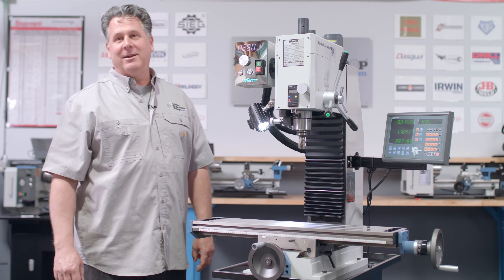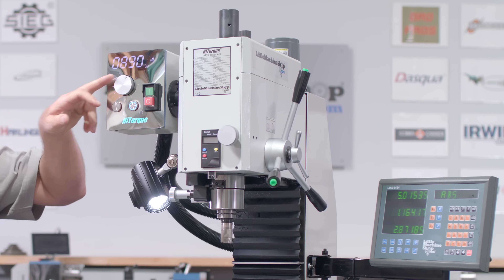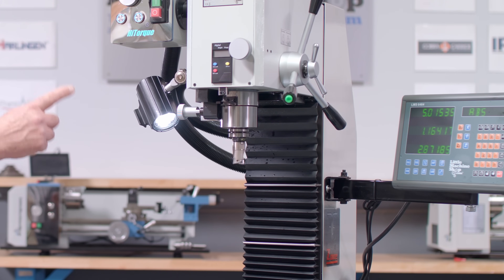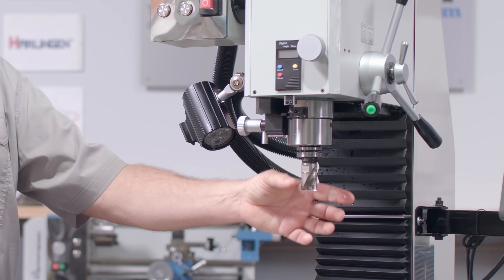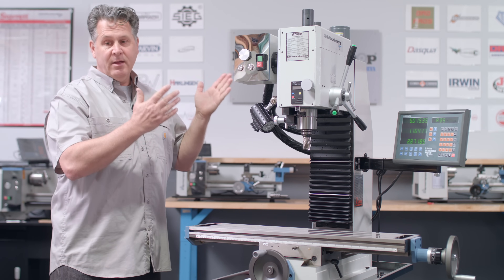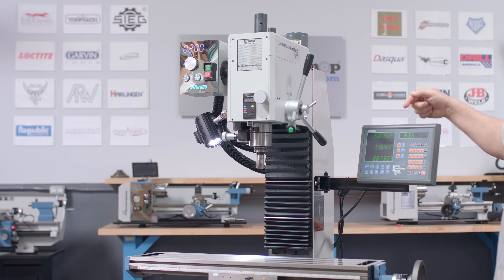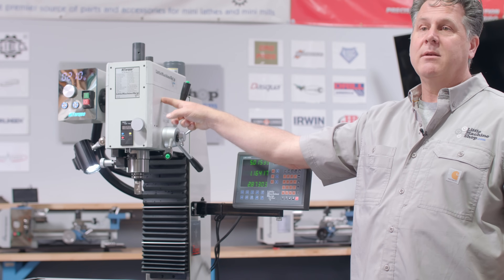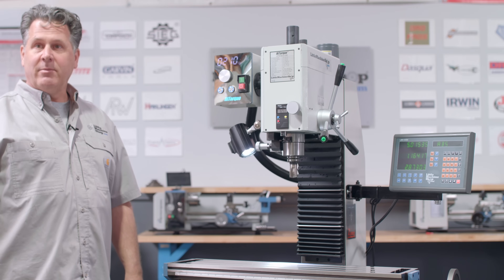LittleMachineShop.com HiTorque 6770 Walkthrough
Overview of our 6770 Large Bench Mill highlighting key features and functionality.

6770 HiTorque Deluxe Large Bench Mill features:

 - Factory-installed 3-axis DRO with hard-wired display
 - Power head lift raises or lowers the mill head with the touch of a button
 - Electrically interlocked spindle lock for easy, safe tool changes
 - Mounted machine light to highlight work area

Plus all the standard features of the HiTorque Large Bench Mill

 - 1000 Watt (1-1/3 hp) brushless DC spindle drive
 - R8 Spindle for wide tool availability
 - NSK brand Japanese bearings
 - 0.001" graduated dials, 0.100" per turn
 - Factory installed 3-axis DRO display and Magnetic scales
 - Digital position readout on the quill reads in inches and mm
 - Resume running at last-used spindle speed
 - Tapping mode for backing taps out and for running in reverse direction
 - Solid rectangular column for rigidity
 - Dovetail column maintains head alignment at any height
 - Large 29.1" x 7.1" (740 mm x 180 mm) X-Y table with anodized handwheels
 - E-stop safety power switch
 - Spindle speed display on control panel
 - Spindle fine feed and position lock
 - Fine feed on Z-axis for precise control
 - Adjustable gibs on all dovetail ways
 - Includes R8 to JT6 drill chuck arbor and 5/8" drill chuck
 - Magnetic "tool zone" on column for storing drawbar wrench